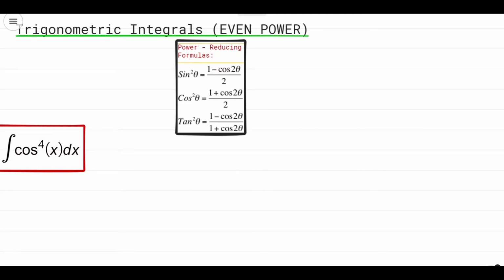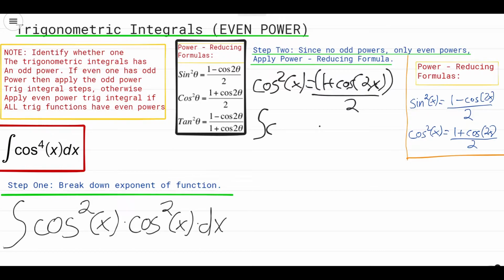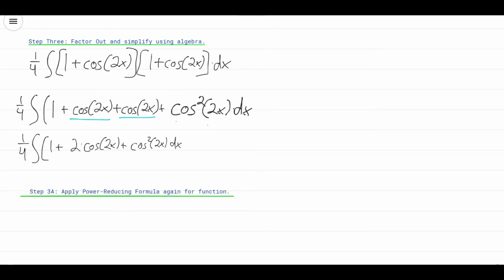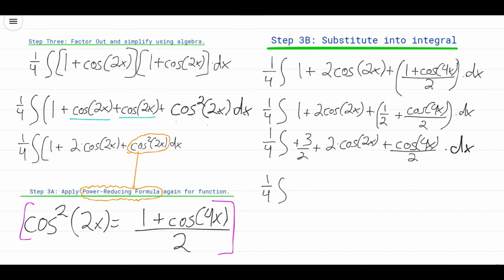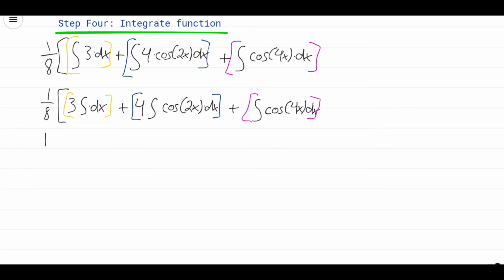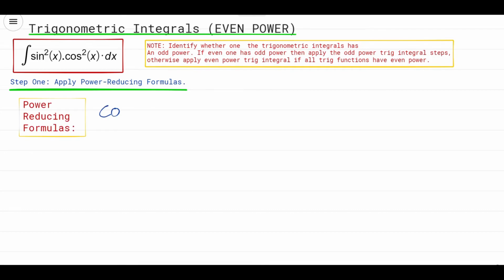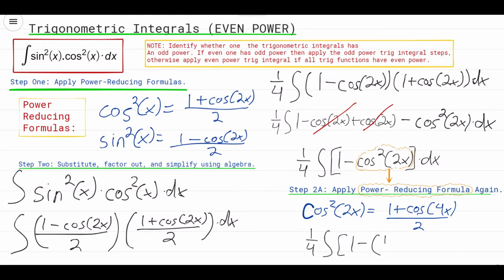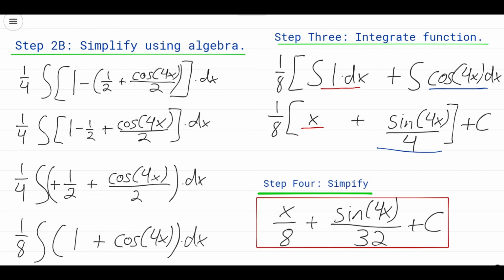Calculus II: Trigonometric Integral Even Power (English) (Made Quick and Easy!!!)